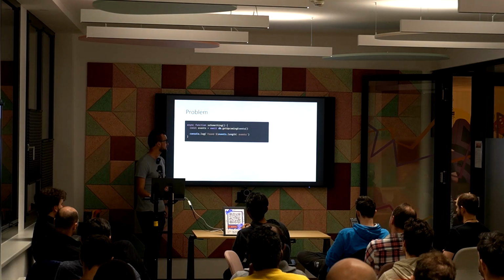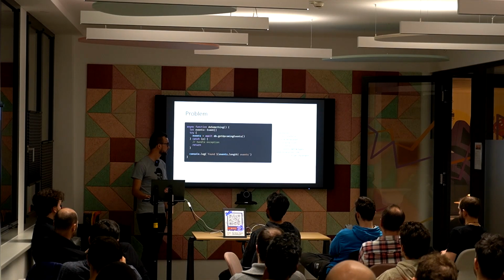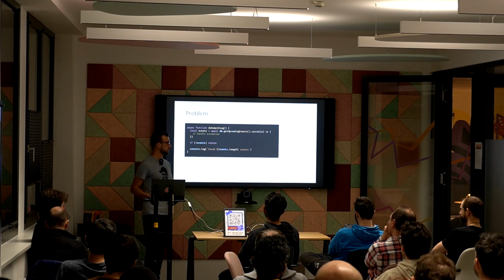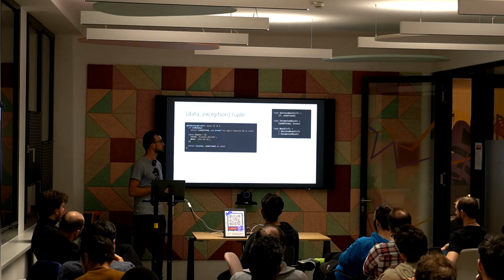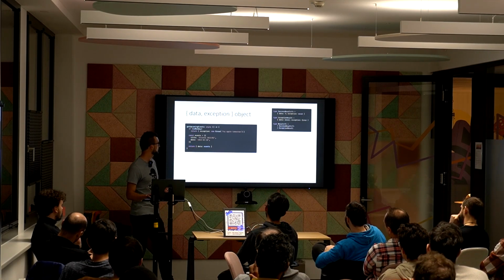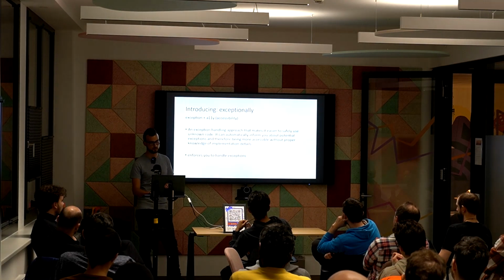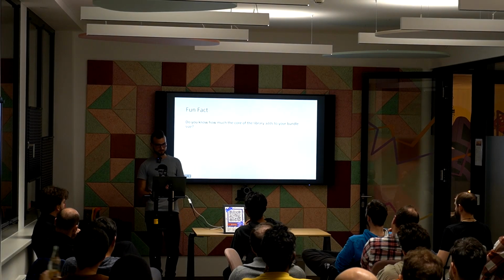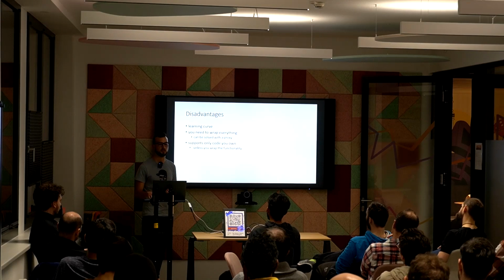Ivan Hofer - An 'exceptionally' talk!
What is an error, what is an exception and what is the difference? Ivan Hofer took us through an interactive talk about how to handle exceptions in your applications in a type save way. "It may not be an exceptionally talk, but it is a talk about exceptionally"